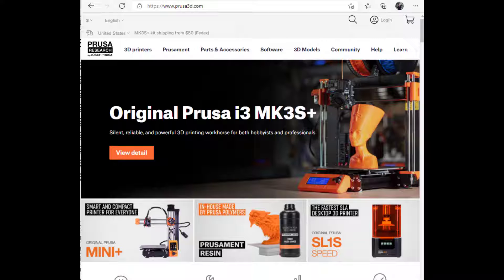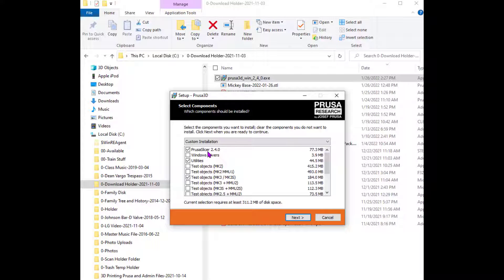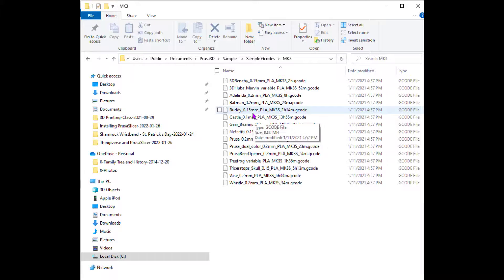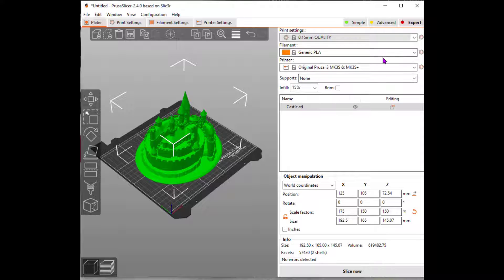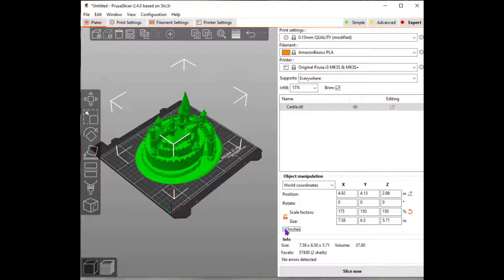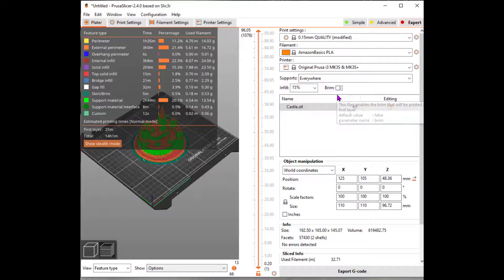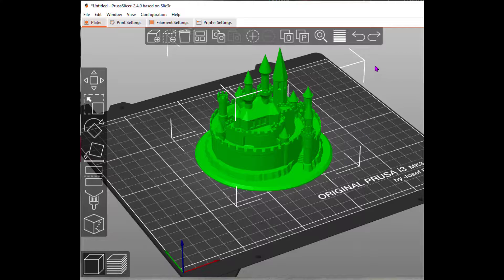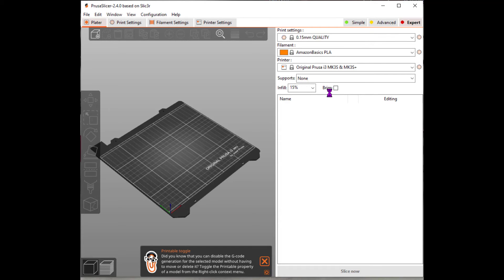Installing the PrusaSlicer-2022-01-26B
Installing PrusaSlicer 2.4.0 and playing with imports and projects.